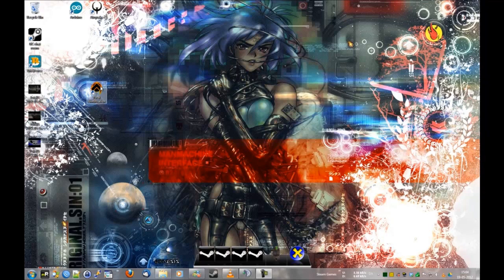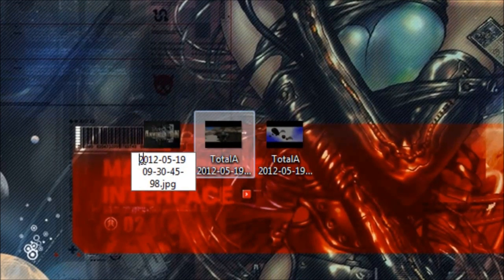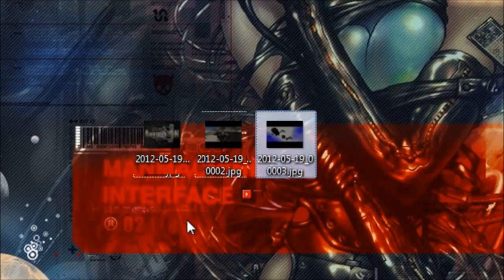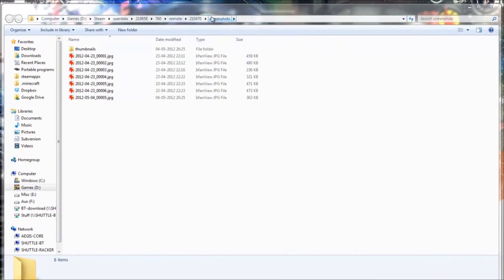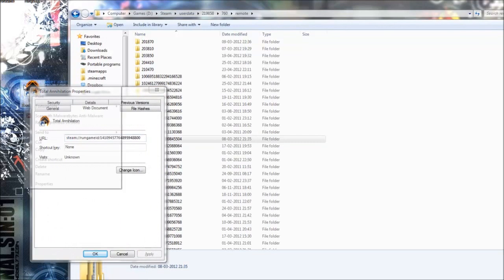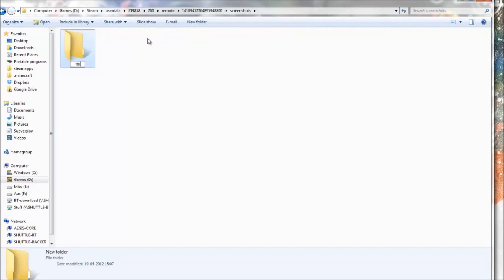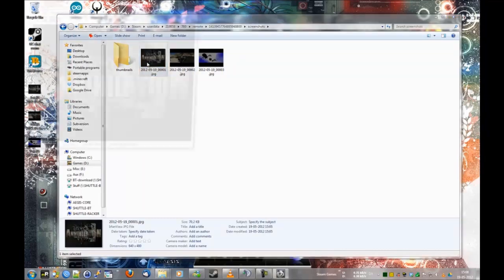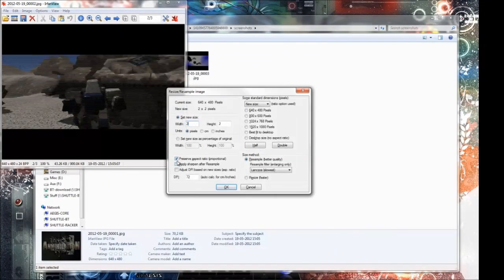Steam tutorial: custom screenshots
A tutorial on how to add screenshots to the steam community for games that are not supported by steam in-game.

download link for dud.exe (good dummy to get a steam shortcut id to add you Iphone or other mobile game screenshots)